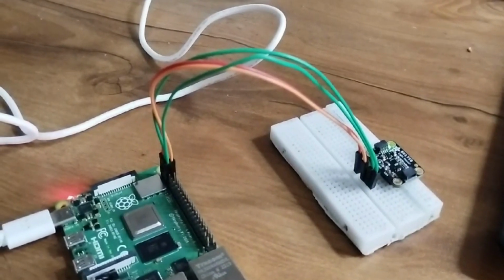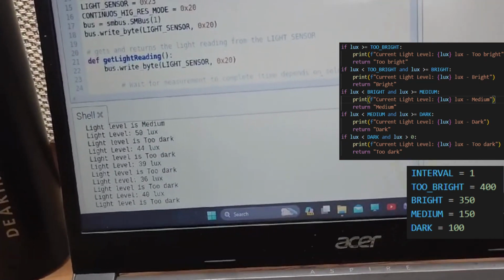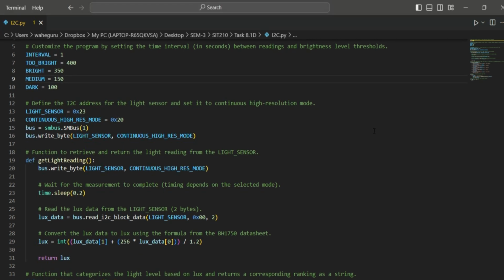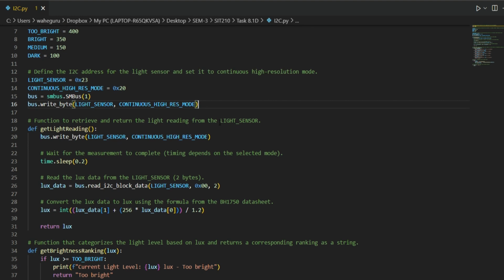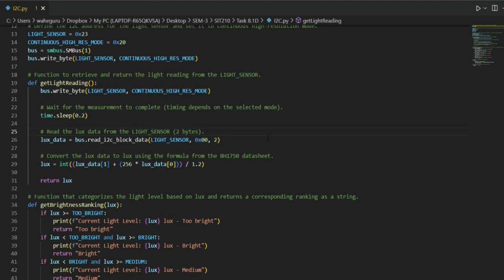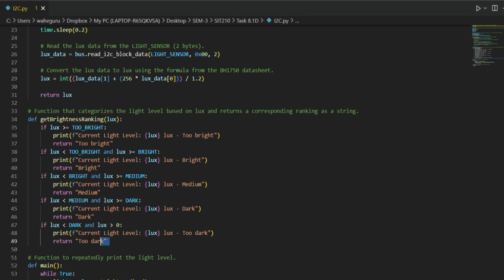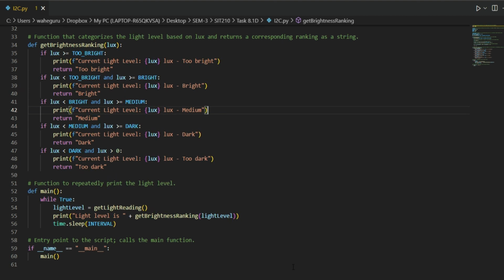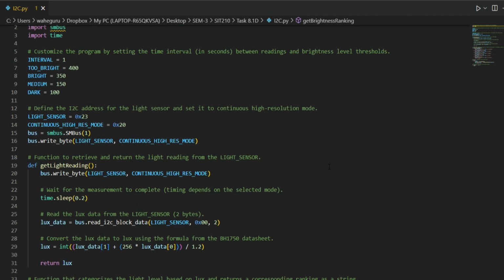Task 8.1D | SIT-210